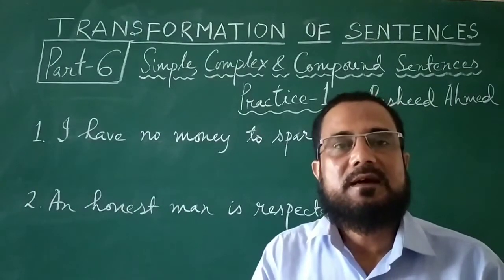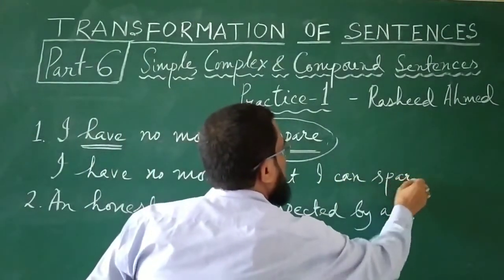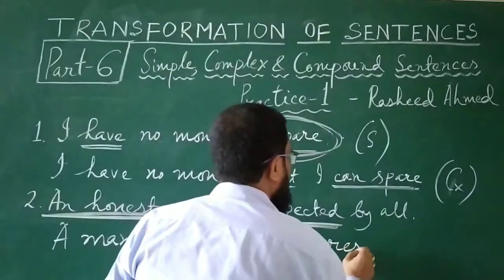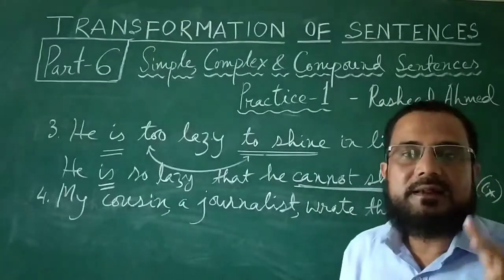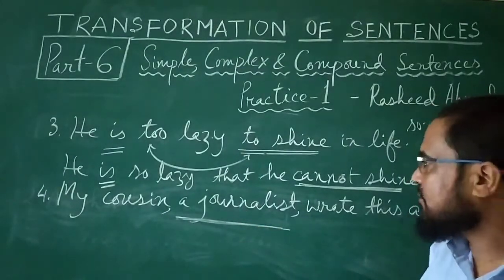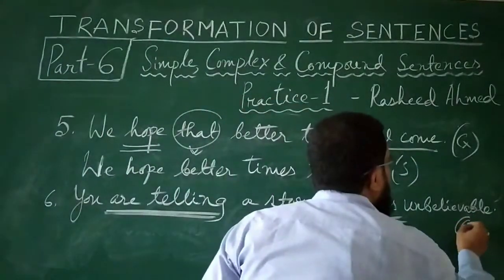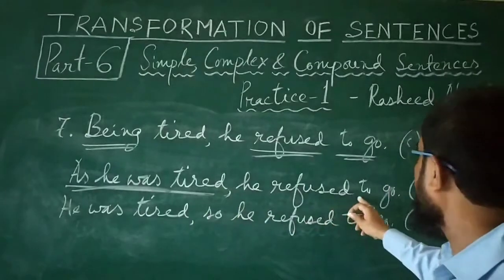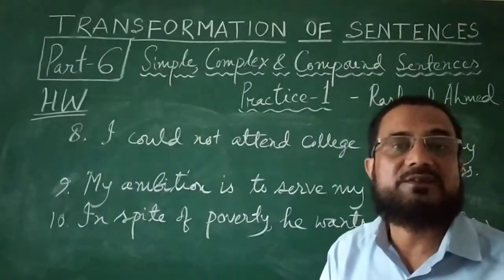Transformation of Sentences - Part 6 : Simple, Complex & Compound : Practice - 1